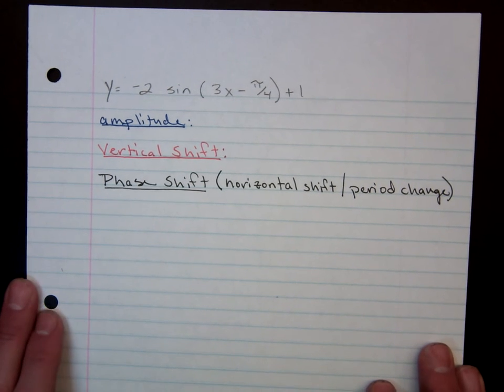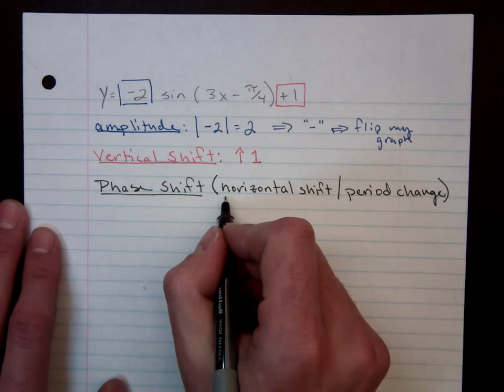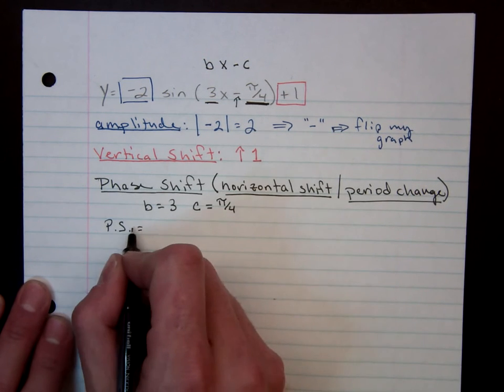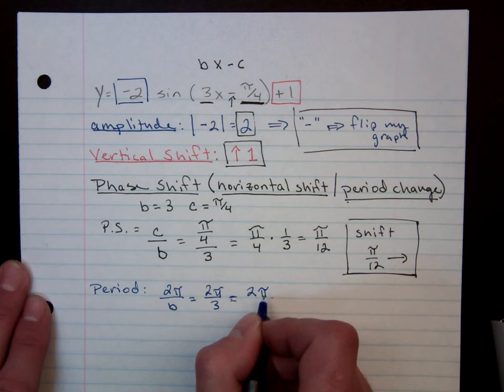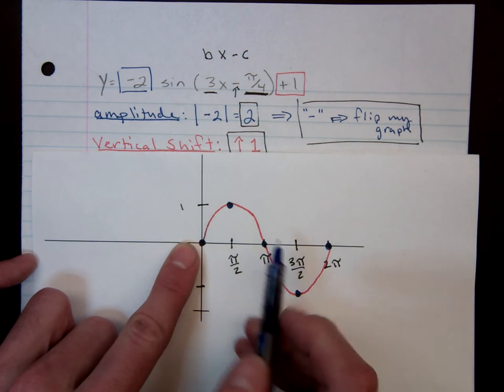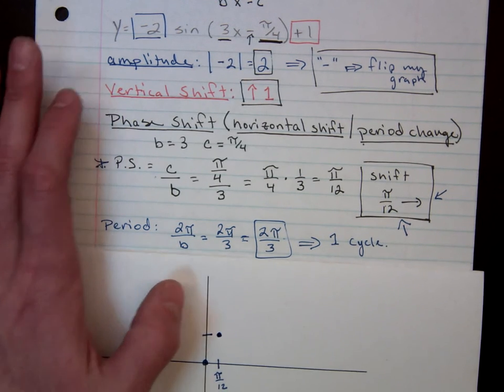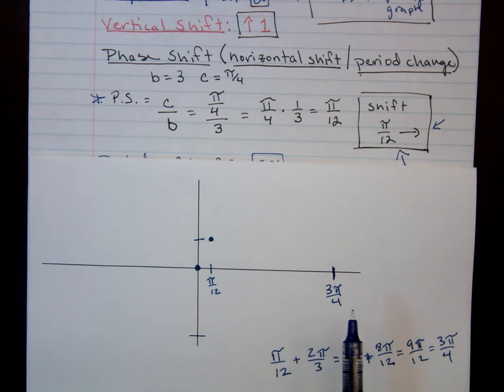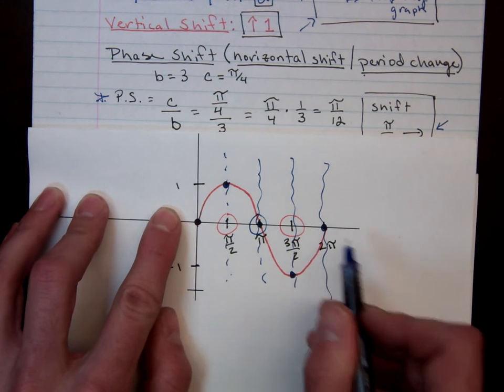PreCalc Ch 4 Graphing Sine different way